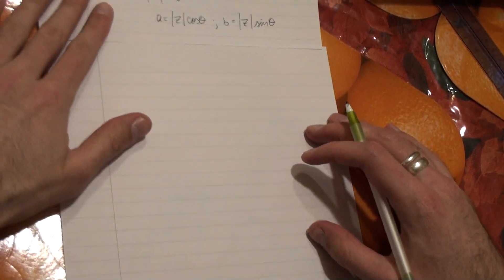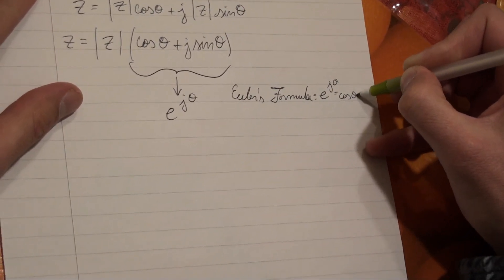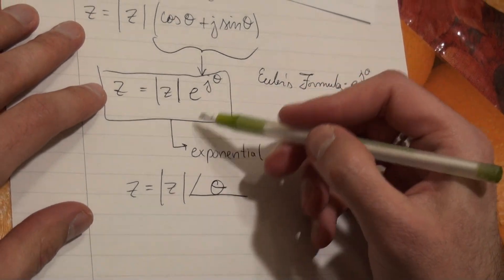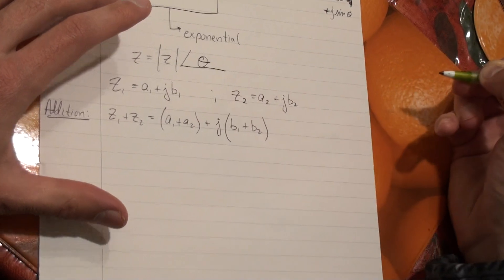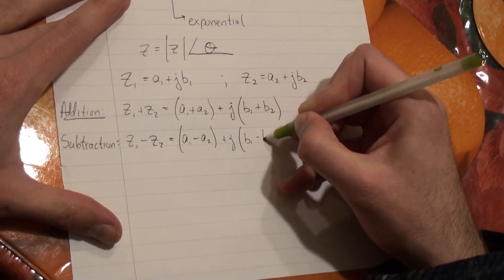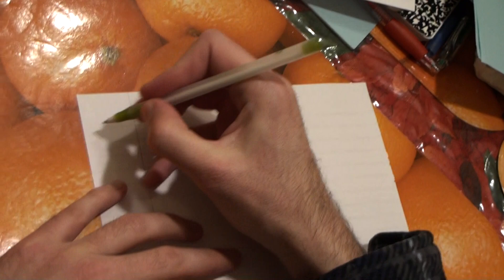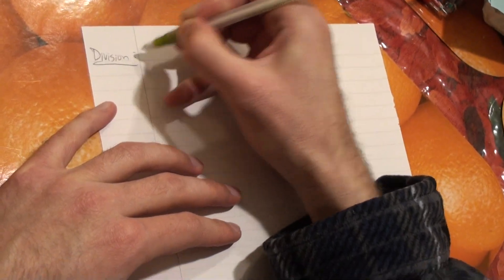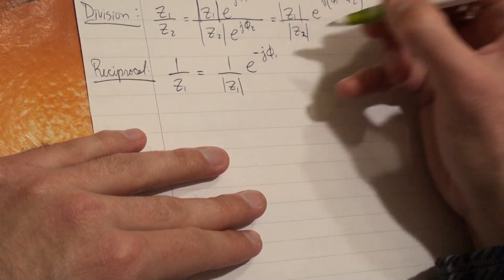Complex Numbers Tutorial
By John M. Colef